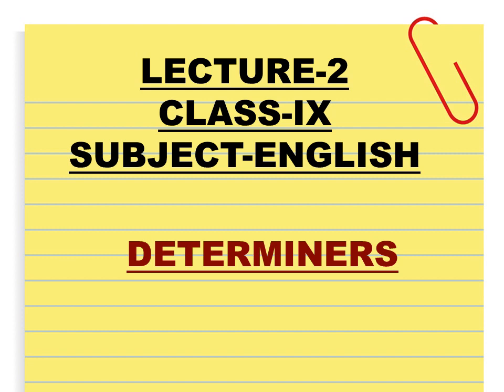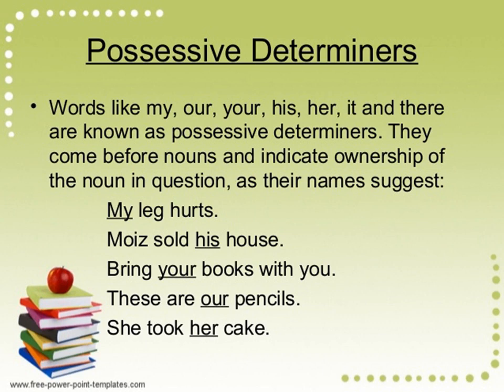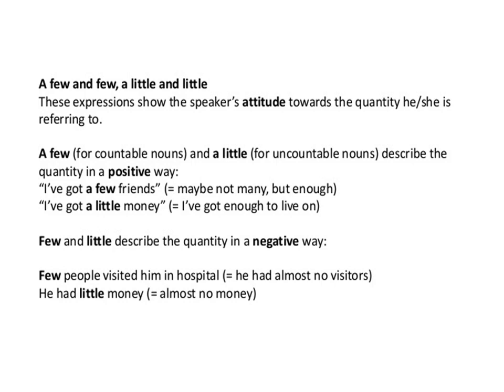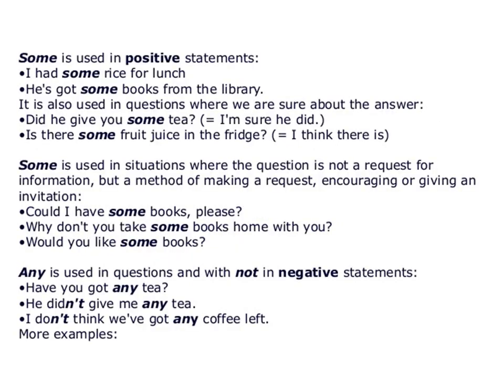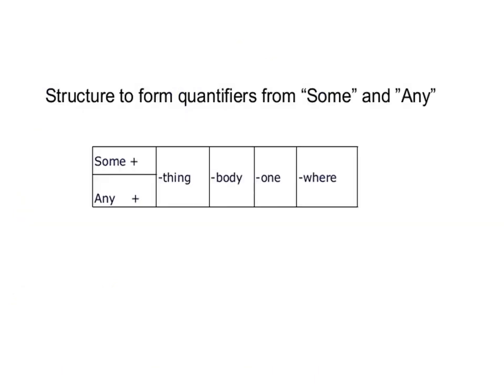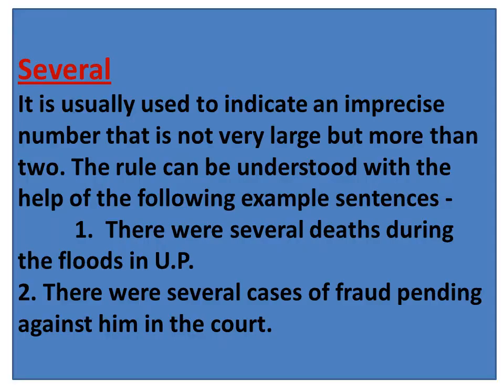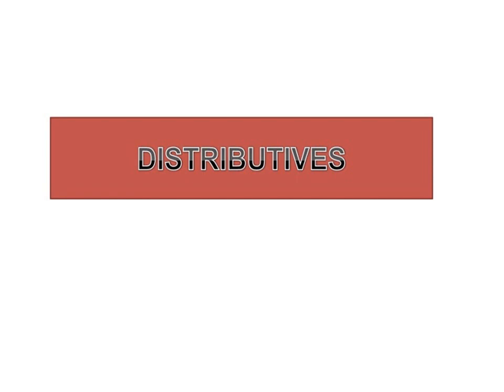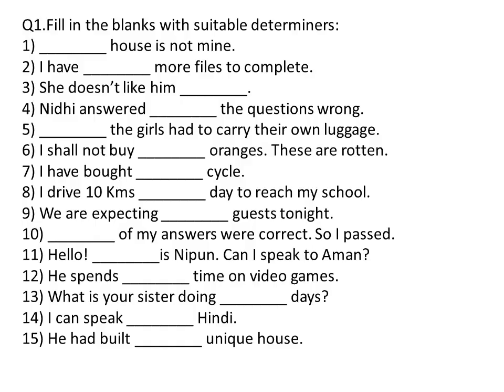Class 9 English Ch-2 , Lecture-2 (DETERMINERS GRAMMAR)